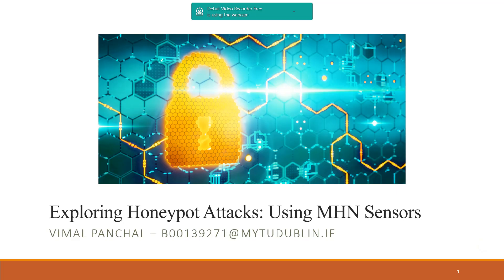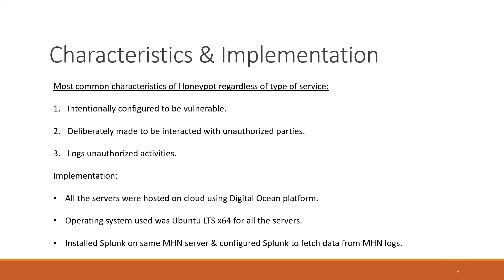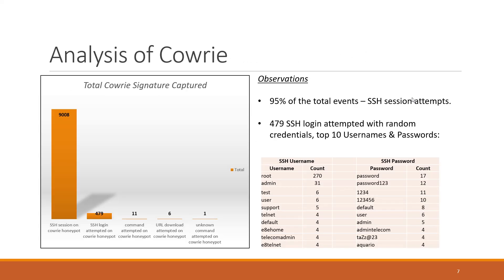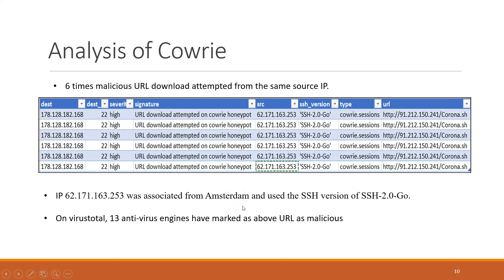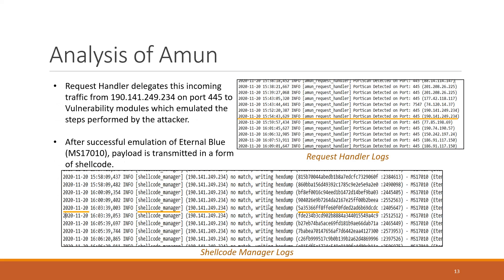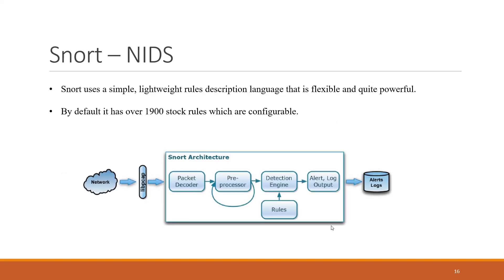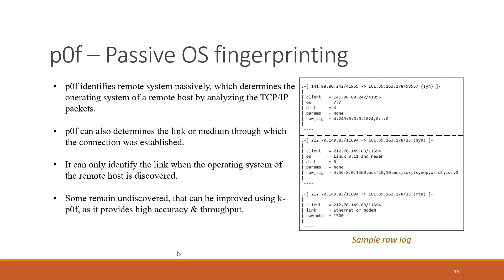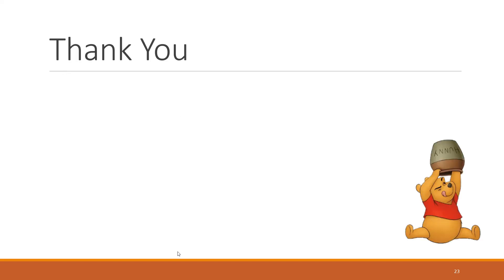Exploring Honeypot Attacks : Using MHN sensors.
MSc Student of Technological University Dublin, Ireland.
Presentation on Research Topic for Honeypot Attacks- Using MHN sensors (Cowrie, Amun, Snort, p0f)